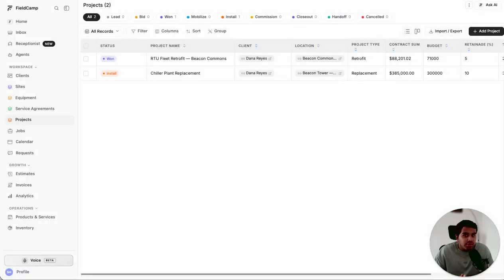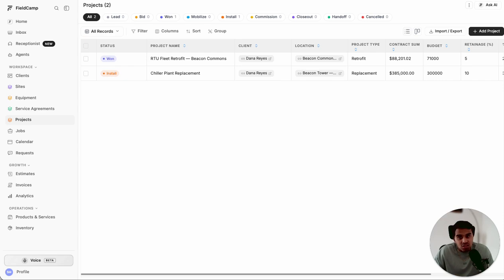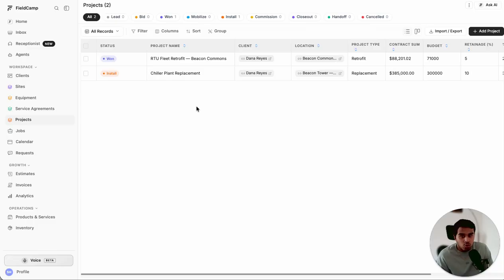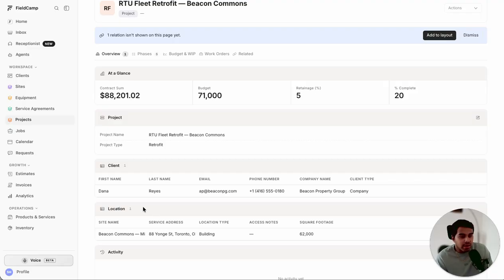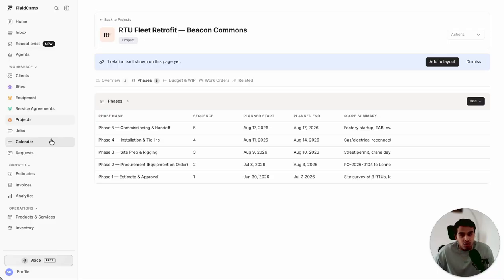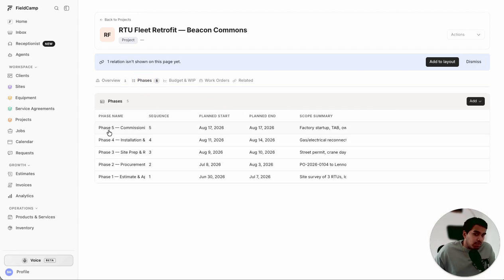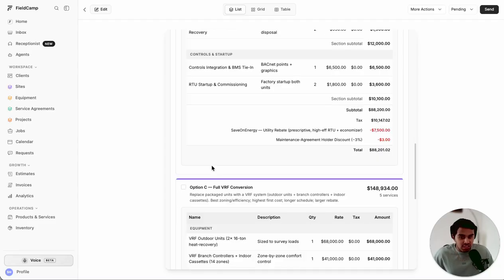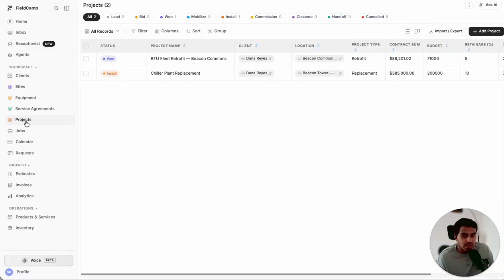Commercial HVAC Project Management Software (2026)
Commercial HVAC project management software needs to handle more than service tickets. A six-unit rooftop replacement has phases, crews, materials, multi-day work orders, estimates, budgets, and progress invoices.

In this FieldCamp walkthrough, see how a commercial or mechanical HVAC contractor can manage an RTU fleet retrofit as one connected project. The client, property, equipment, project phases, work orders, schedules, estimates, and invoices stay linked inside the same operating system.

You’ll see how to:
- Organize Client → Site → Equipment → Project relationships
- Break a large HVAC retrofit into clear phases
- Manage estimating, procurement, rigging, installation, and commissioning
- Create multi-day work orders under each phase
- Assign different crews and team members
- Build good, better, and best project estimates
- Invoice as each phase is completed
- Keep service calls, PM agreements, and capital projects together

Chapters
00:00 Why a six-unit replacement is a project
00:12 What multi-day retrofit work requires
00:32 The commercial HVAC data hierarchy
00:54 Opening the RTU Fleet Retrofit project
01:02 Connecting the client and site
01:18 The five project phases
01:36 Multi-day work orders and crews
01:52 Keeping every phase under one project
02:00 The Project → Phase → Job hierarchy
02:12 Estimates and phased billing
02:29 Service, PM, and capital projects together
02:38 Why you shouldn’t need a separate project app
02:50 The complete commercial HVAC data model
03:01 What’s next in the series
03:09 Customize FieldCamp for your HVAC shop